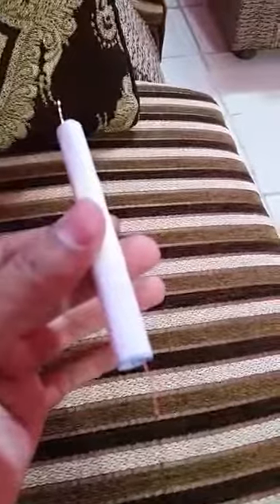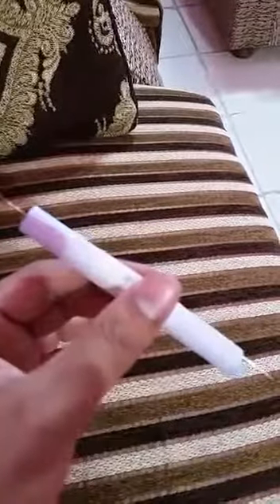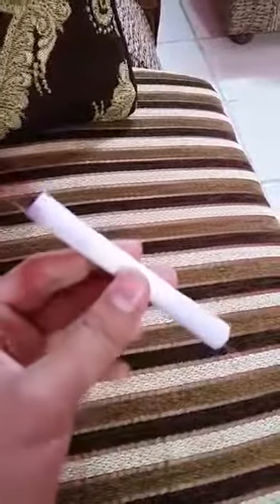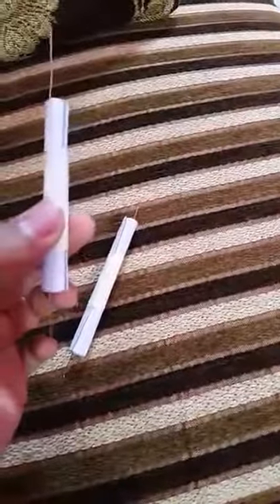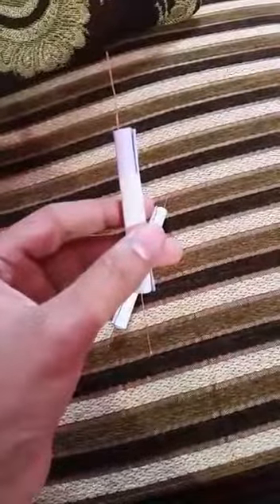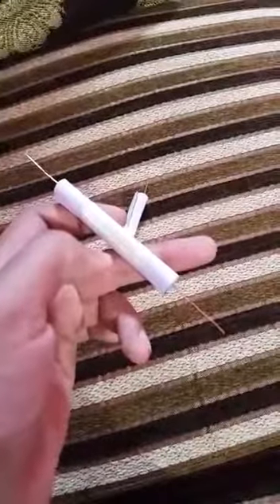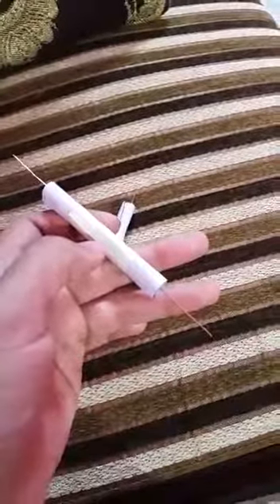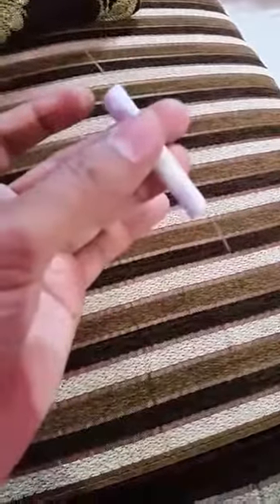How to make a Aluminium foil Capacitor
It is Aluminium foil Capacitor...!!!